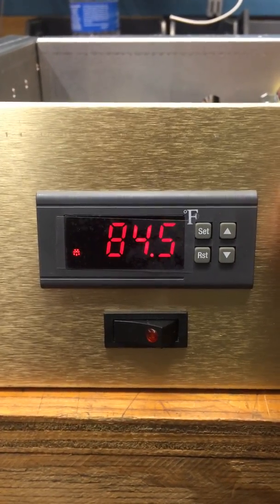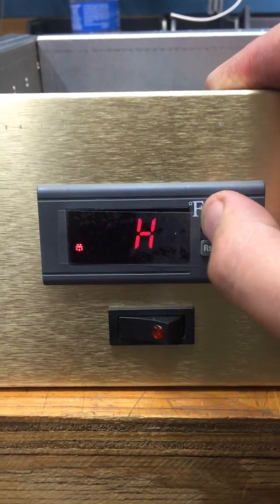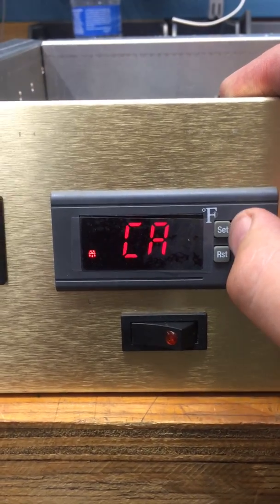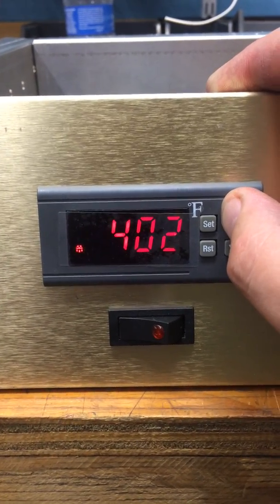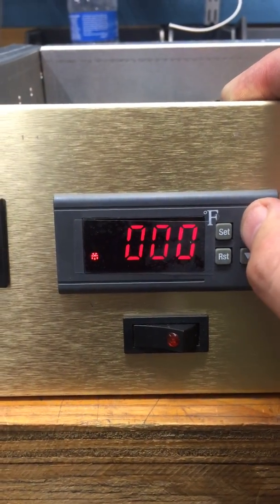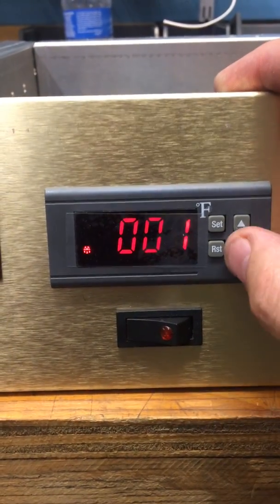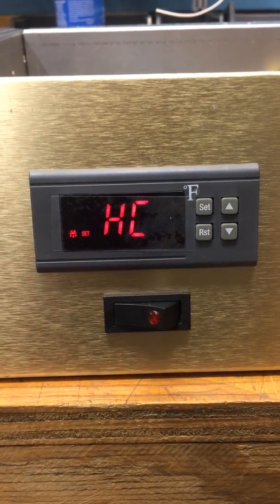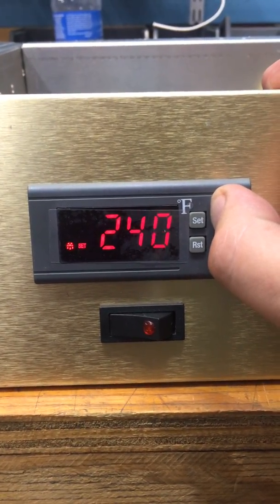Setting a Shooting Star temperature controller